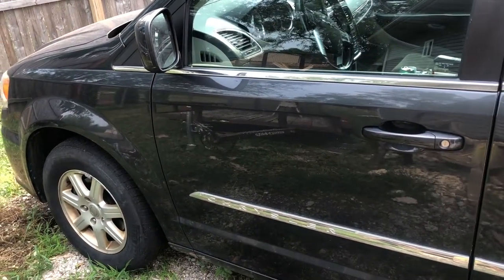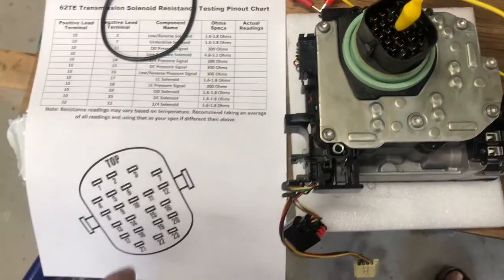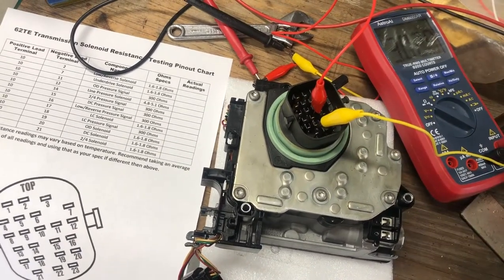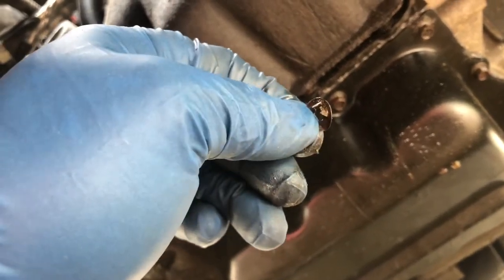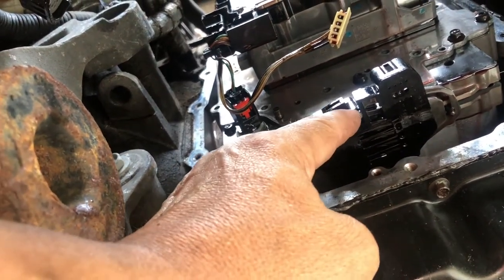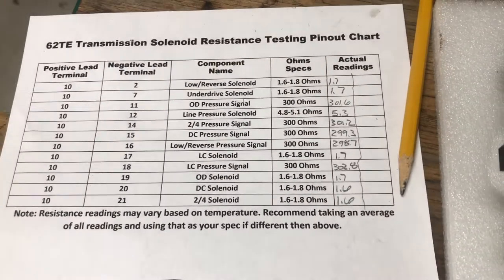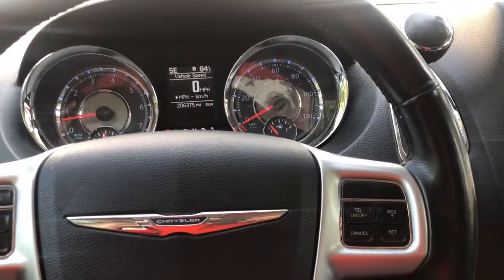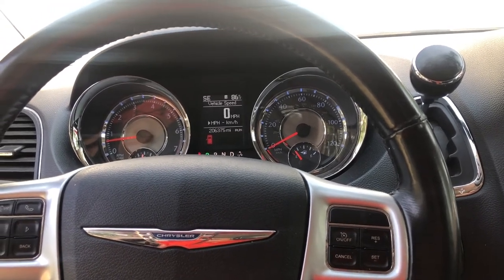62te Trans Solenoid Pack Replacement - 2012 Chrysler Town & Country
In this video i remove and test my faulty solenoid pack and replace with a refurbished one from amazon.